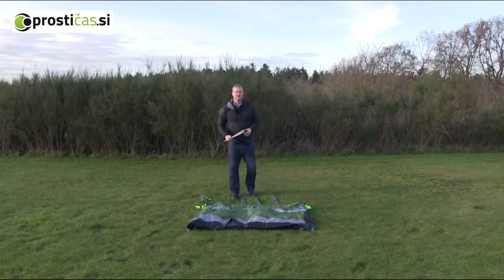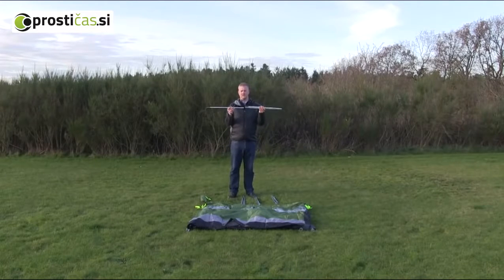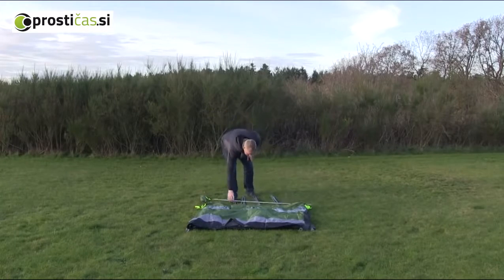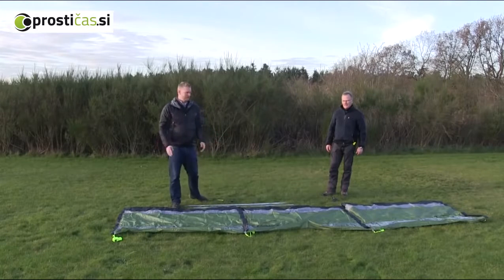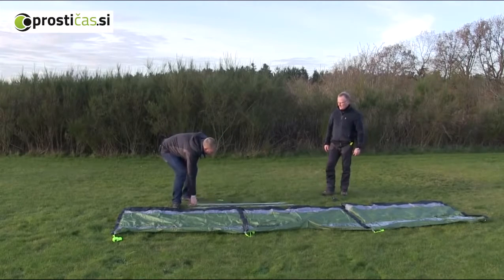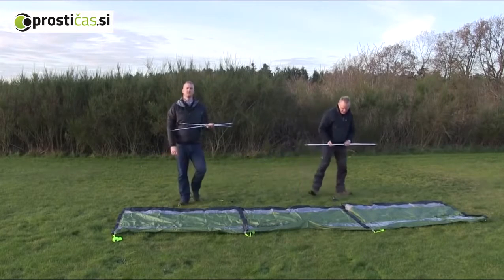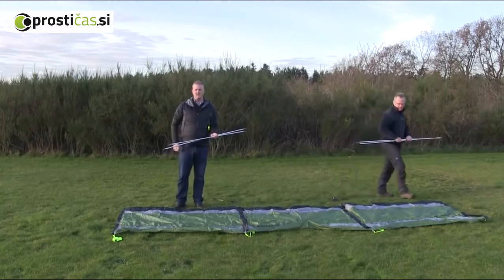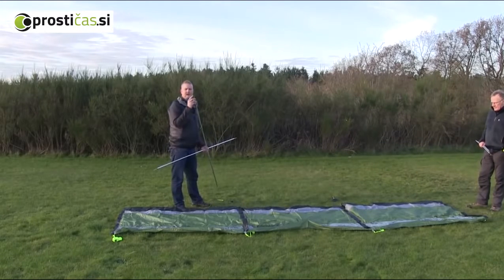Vetrobran Treetop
Predstavitev izdelka Outwell. Obiščite nas tudi na spletni strani